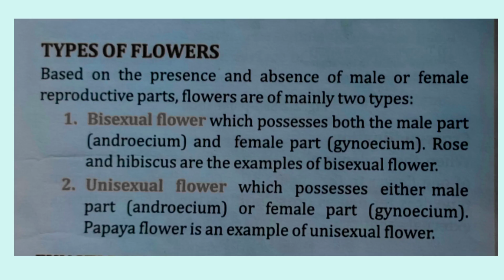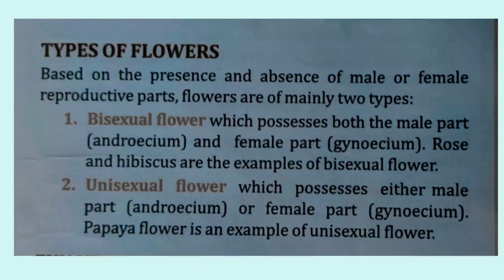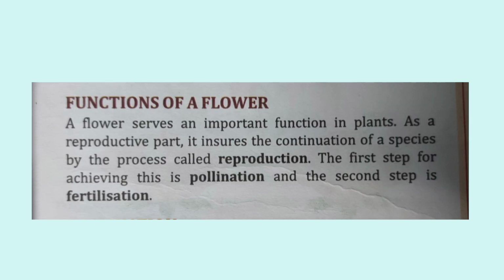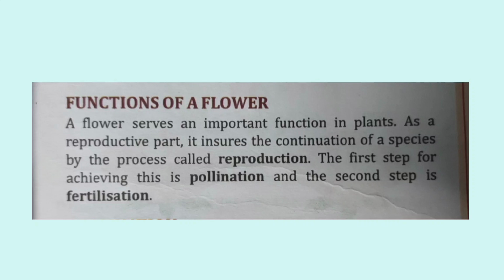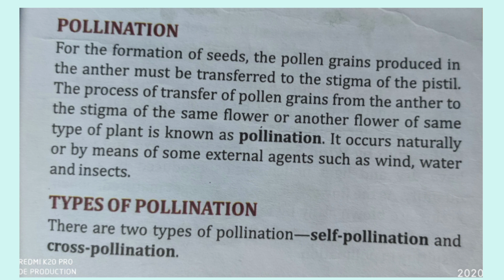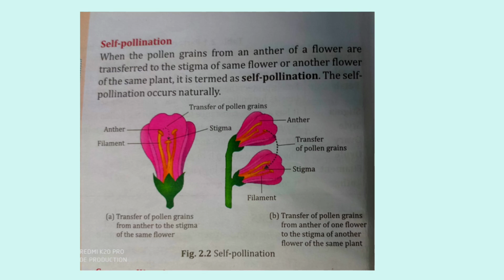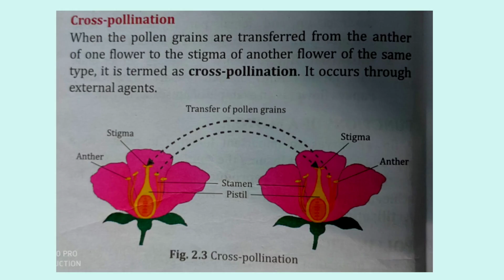Class VI - Biology | Types of flowers